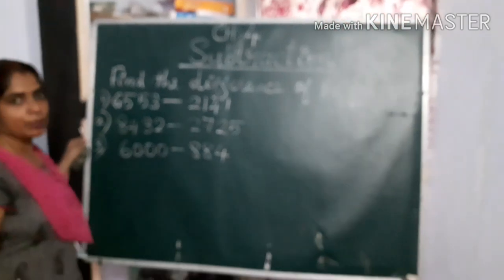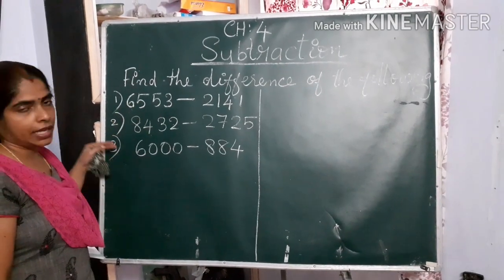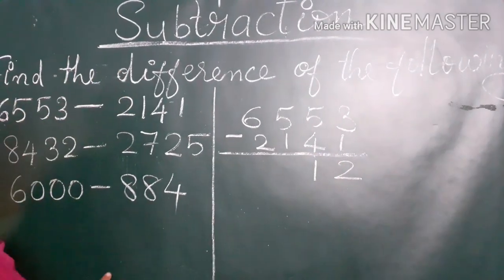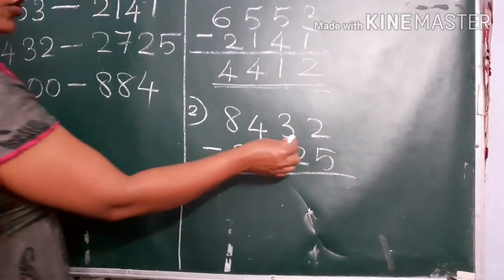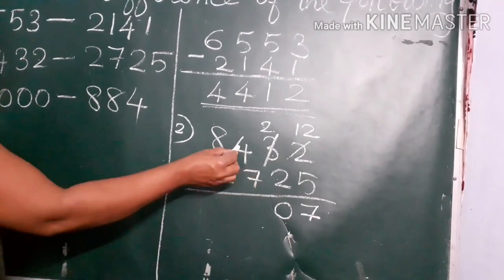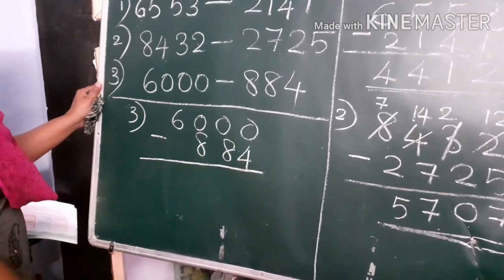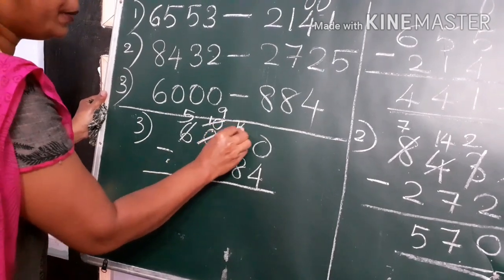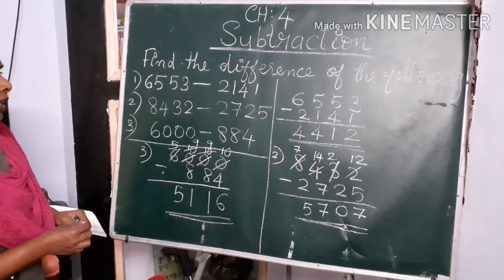SUBTRACTION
Subtraction for class III and IV